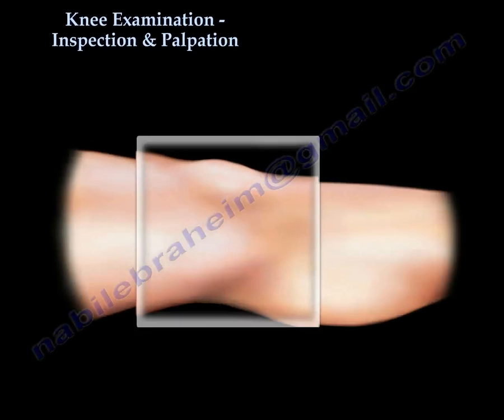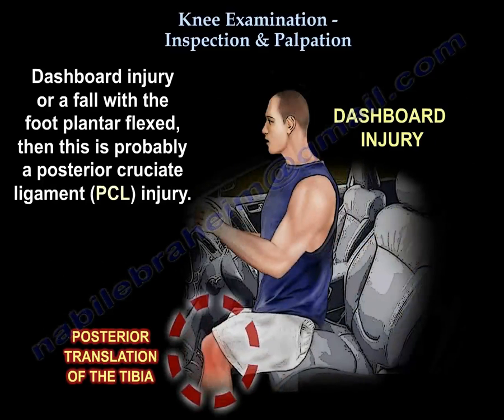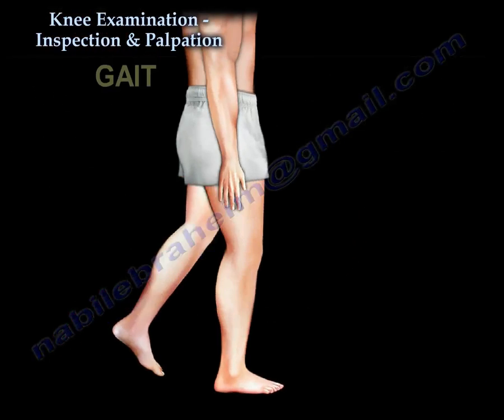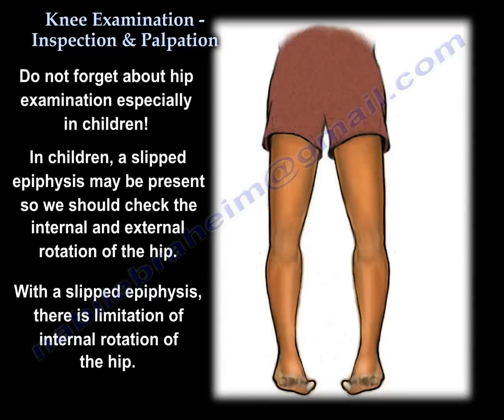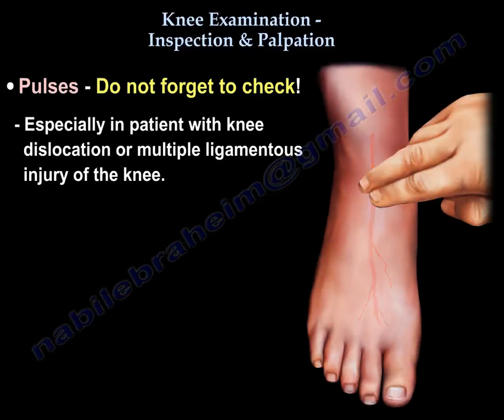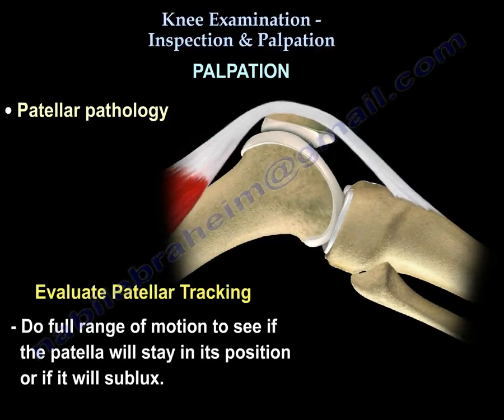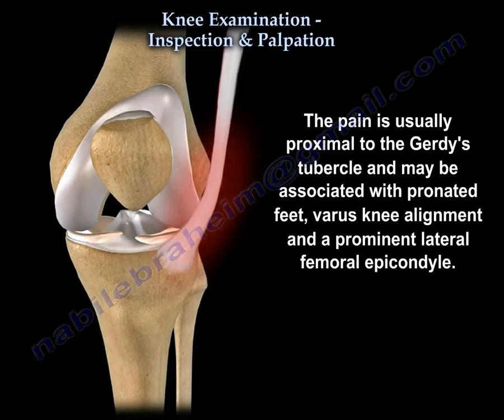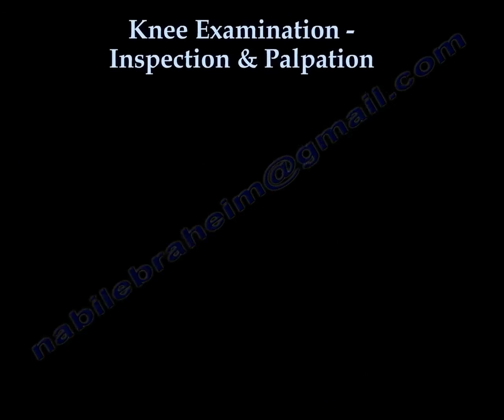Knee Examination Inspection & Palpation - Everything You Need To Know - Dr. Nabil Ebraheim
Dr. Ebraheim’s educational animated video illustrates the knee examination.
The immediate swelling is probably a large hemarthrosis.
And if the patient stated they had a twisting injury and now they feel locking and catching which we call it mechanical symptoms and the patient gets some swelling later on then this is probably meniscal tear.
The if the patient stated that they have pain with stairs and anterior knee pain and feel some crepitus then this is probably a patellar problem.
If the patient said they have pain in the inside of the knee after a blow to the outside of the knee,  that's probably an MCL tear.
If it is a dashboard injury or a fall with the foot plantar flexed then this is probably a posterior cruciate ligament ( I was texting you about itPCL) injury.
Is a patient stated that they had a fall with the foot dorsiflexed then this is a patellar problem.
Inspection:
Where are going to inspected the knee area for swelling,  scars, ecchymosis,  and muscle atrophy.
We check the quadriceps on the right and left sides.
Compare the condition of both quadriceps muscles to each other.
Then ask the patient to stand and check the alignment.
If they have varus bow legs, or valgus knock knees,
Does the patient have a cavus foot, high arched foot, internal tibial torsion or flat foot?
That will increase the patellofemoral abnormality.
After that we check the gait:
Check if a patient has quadriceps avoidance gait, which occurs with ACL injury.
The patient will walk with slightly bent knee to avoid making the quadriceps work.
Check if the patient has an anatalgic  gait, which is a painful gait, it is done to lift the painful extremity quickly off the ground, it is usually caused by a hih or a knee pathology or from severe disc radiation symptoms.
Make sure that the pain is not radiating from the spine so we ask the patient questions related to the spine.
Straight leg raising test:
- the test is positive when the painful limb is elevated and that causes severe ciatica and radicular pain.
Make sure you check the dorsiflexion and plantar flexion of the ankle and toes, specially the big toe.
Chick the sensation in different dermatomes.
Then don't forget about the hip exam specially in children, they may have a slipped epiphysis so we need to check the internal and external rotation of the hip.
Questions about the hip and hip Exam May detect hip pathology with pain radiating to the medial aspect of the knee.
Range of motion:
The patient will be supine.
Extension should be full.
Election should be about 130°.
Compare to the other side.
When you evaluate and compare flexion contracture on both sides you can do it supine or prone position.
as every Orthopedic patient, you'll also do distal neurovascular exam.
the neurovascular exam will include the sensation, at the foot level.
will examine the strength and the power of the muscles of the quadriceps, hamstrings, and gastrocnemius muscles.
Don't forget about the pulses.
Especially in patient with knee dislocation or multiple ligamentous injury of the knee.
You may get assistance from the ankle brachial index which should be at least 0.9.
Palpation:
palpation is usually done with the patient in the Supine position.
The first thing I do is palpate the joint line tenderness in order to rule out a meniscal tear or arthritis.
Then I palpate the anatomical landmarks around the knee, like the quadriceps tendon, patella and the distal pole of the patella, to see if the patient has Jumper's knee.
I palpate paid around the patellar tendon, tibial tubercle to rule out Osgood schlatter disease.
Patella pathology, the most specific test is the patella apprehension test.
You put your fingers on the patella and then try to push the patella that's really, if this causes pain and apprehension then the test is considered positive.
Evaluate patellar tracking, do full range of motion, to see if the patella will stay in the position or if it will sublux.
Check the medial side tenderness over the medial patellofemoral ligament.
Check the patellar stability by moving the patella from side to side.
Try to check the underside of the patella for any sign of arthritis or chondral lesion, both medially and laterally.
Check for the hamstring muscle insertion for the as in pes anserine bursitis.
pes anserine Bursa is located several fingers breadth below the level of the joint.
The most important thing is not to miss him hemarthrosis or effusion in the knee joint, at that point I started looking for an ACL tear, meniscal injury, patellar dislocation or intra-articular fracture.
Look for effusion check the suprapatellar pouch and around the knee for effusion or swelling.
Try to push the fluid from one side to the other top to the bottom or vice versa, try to feel the fusion.